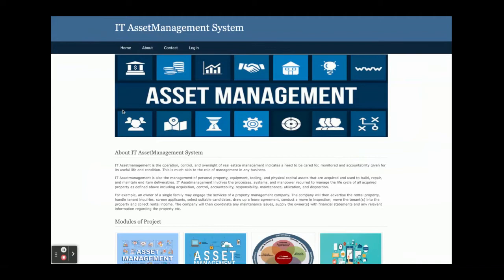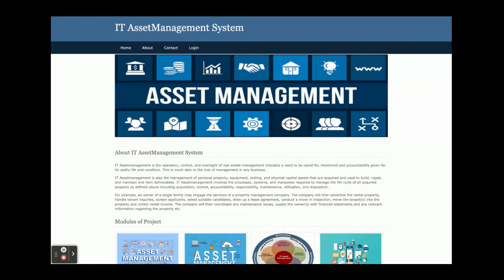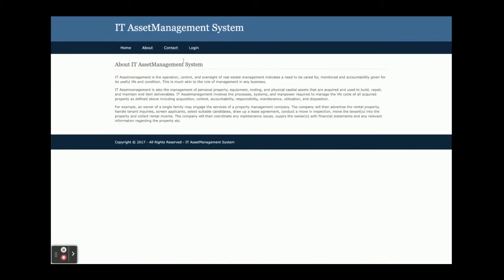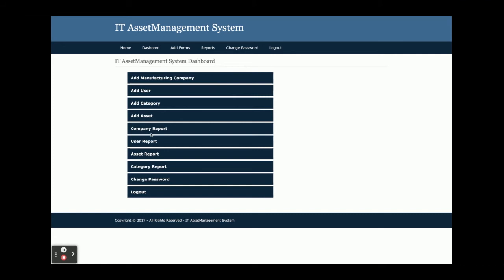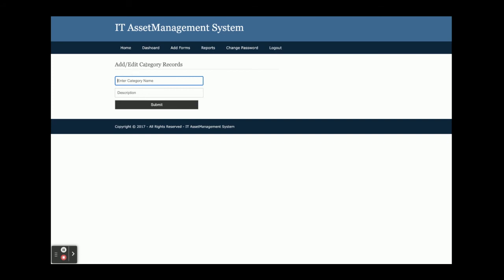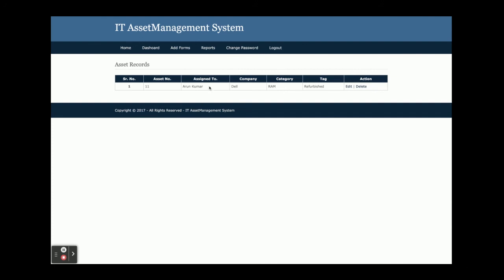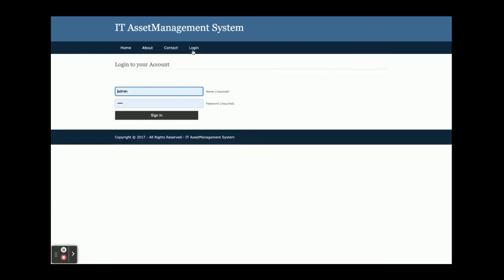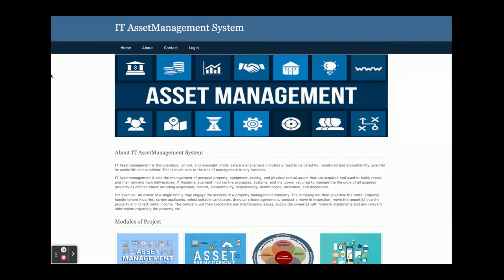IT Asset Management System Project on Python, Django and MySQL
IT Asset Management System Python Django Project Tutorial
IT Asset Management System Download
Python example
Python final year project
Python project
Python tutorial
Python Django tutorial
Python Django
Django tutorial